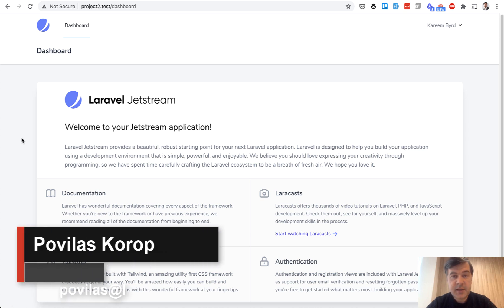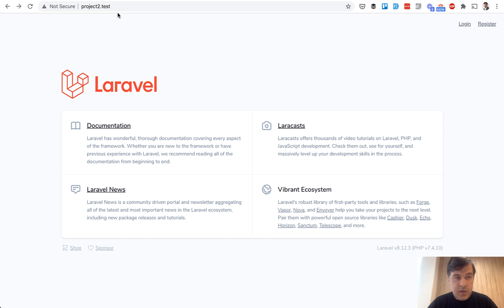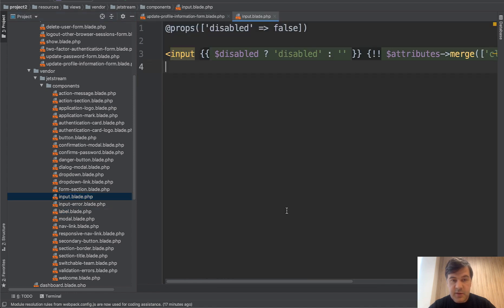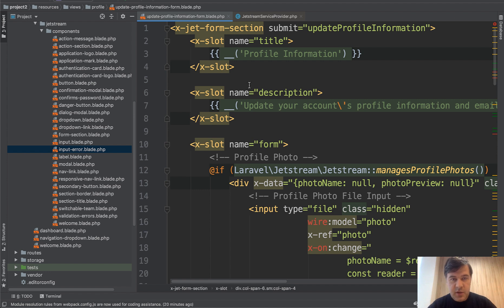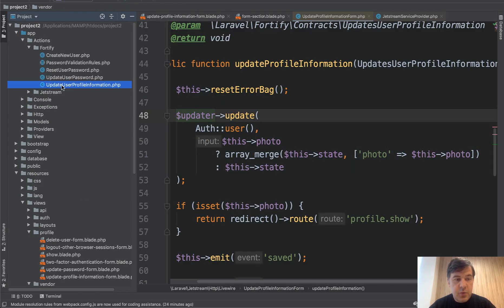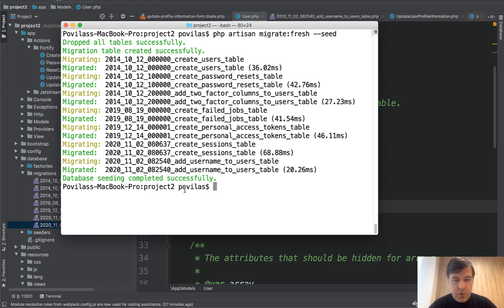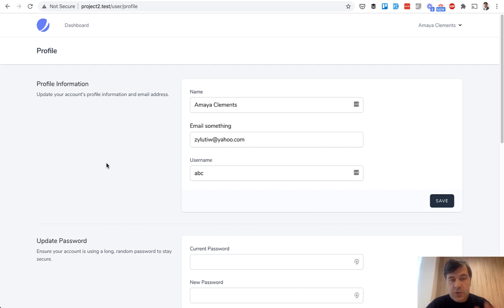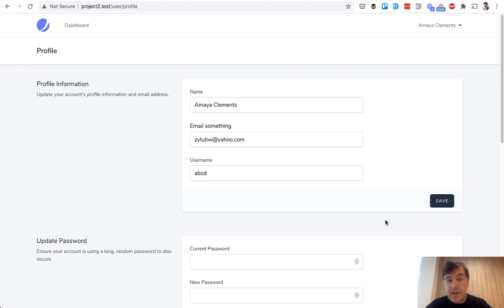Laravel Jetstream: How it Works and Example How to Customize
Laravel Jetstream came as a new Auth solution with Laravel 8, with a lot of tech-stack that may be new to many Laravel users. Let's unpack how Jetstream works (in its Livewire version) and perform one simple customization - adding a username field to profile.